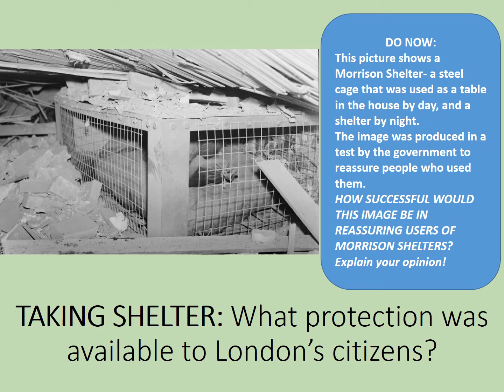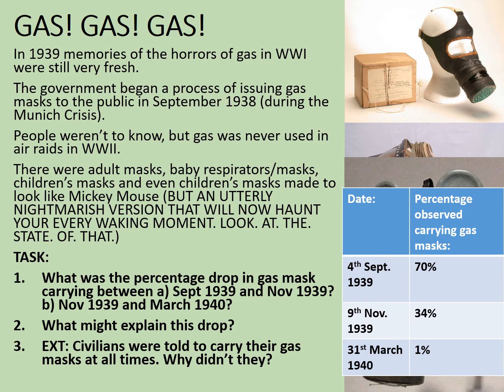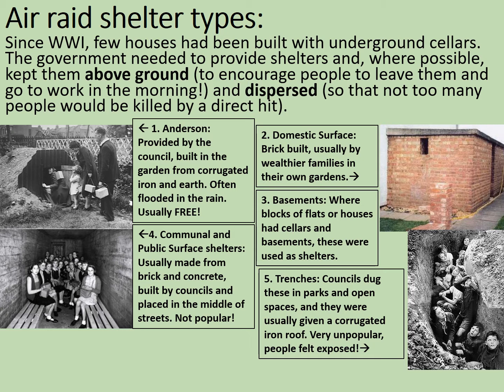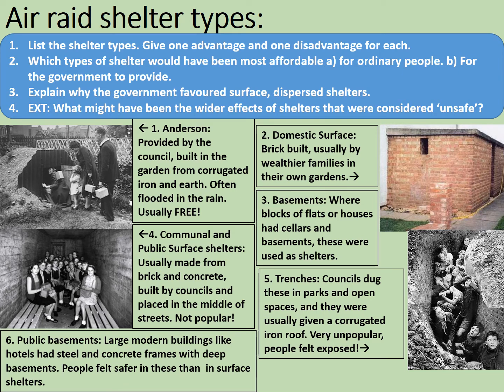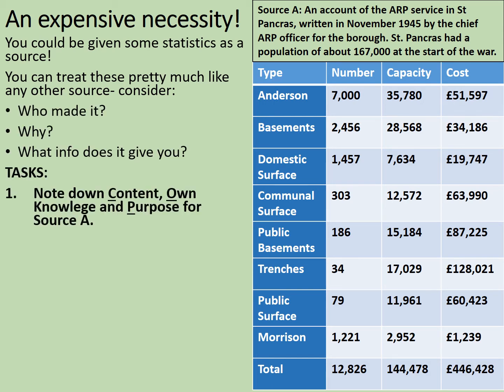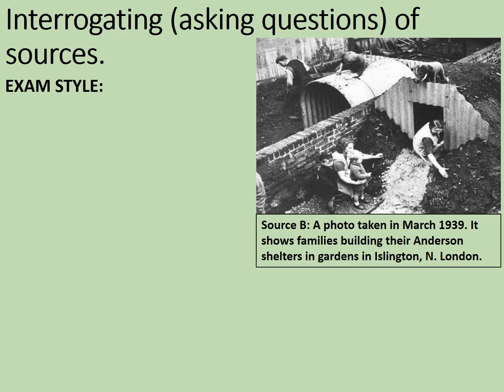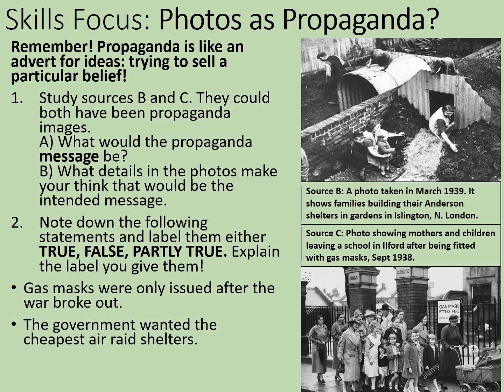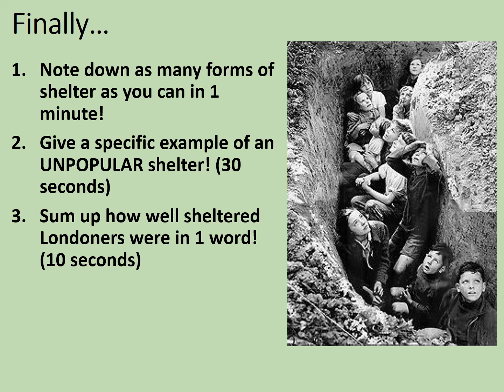GCSE History - London in WWII: Types of Air Raid Shelter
This online lesson investigates the types of protection and shelters provided to Londoners before and during WWII, and how popular they were. This includes public and private shelter types, their cost and the provision of gas masks. In addition to factual information, there is a skills focus covering the interrogation of sources in the exam. The lesson is intended to last around an hour to 1 and a half hours.

This lesson has been created to compliment the London in the Second World War element to the Edexcel GCSE History Warfare the British Society c.1250 to Present specification. It should also be useful to anyone studying the Blitz in WWII or investigating the evaluation of sources.

Link: 1. Bombsight- interactive map showing the locations of high explosive bombs dropped on London during WWII.